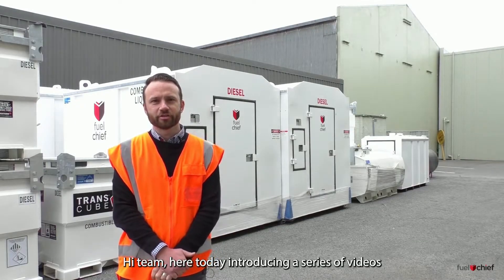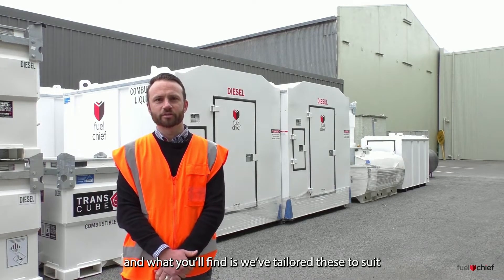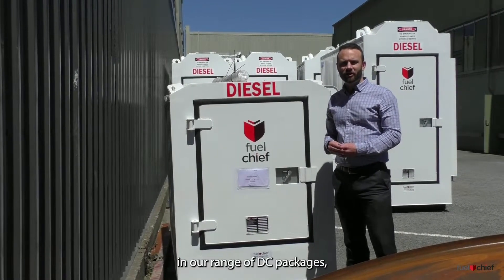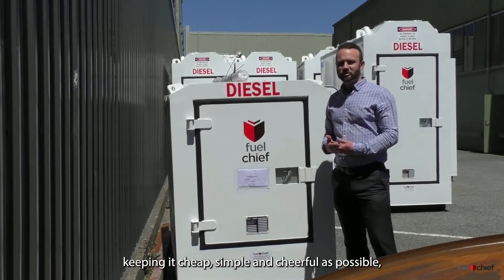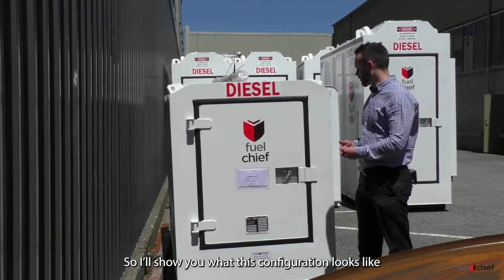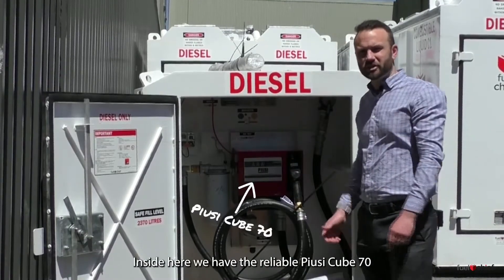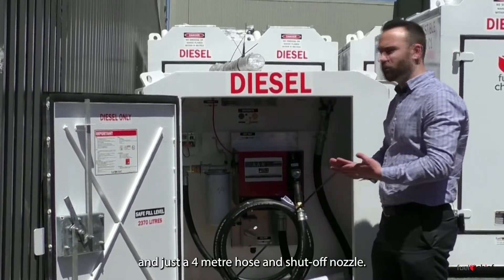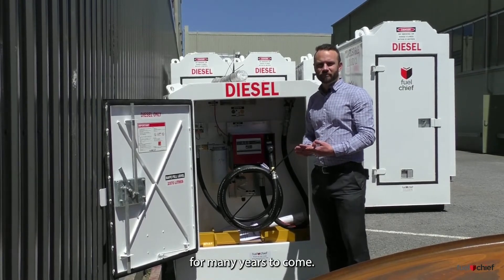Episode 1: Fuelchief DC Series Packages - Basic Package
With our DC tank series, we have a range of package option to ensure we suit the exact needs of the end user.
The Basic package as shown in this video, is our entry level package and is the package for you if you just want to pump fuel on your site, simply and cheaply as possible.